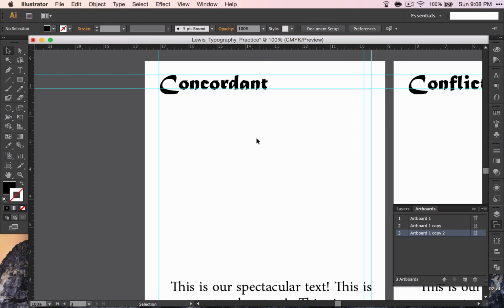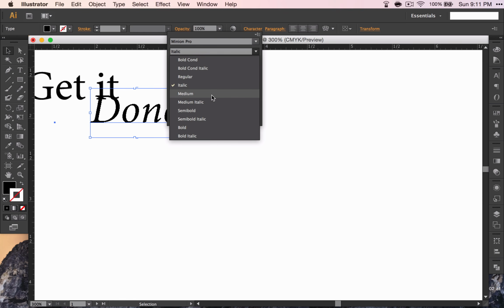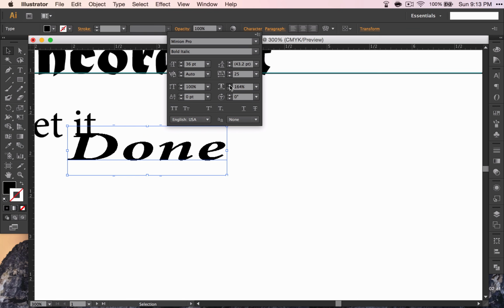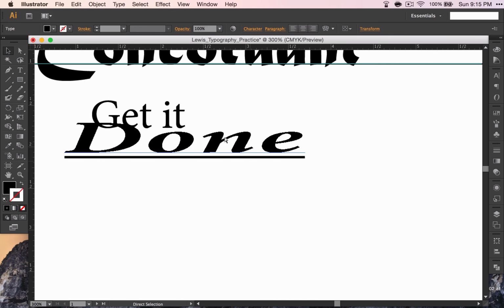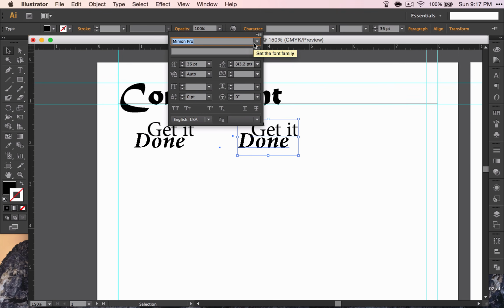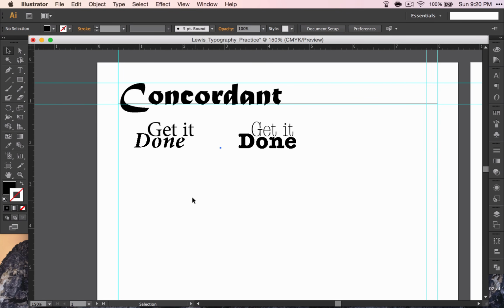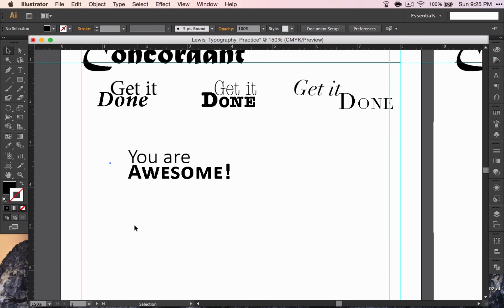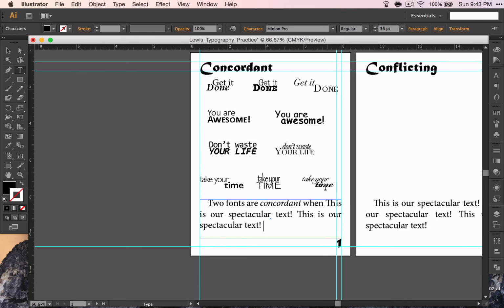Typography - Part 3: concordant fonts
For lesson resources (including lesson plans, presentations, project outlines and more!), go to digitalartteacher.com

This video is part of the "Typography" Unit.

Typography is EVERYWHERE! It can make or break a design, so make sure you choose the right font!

In this lesson you will learn how to combine CONCORDANT fonts, these combinations tend to have a more formal look.